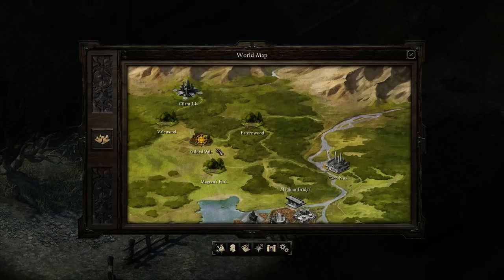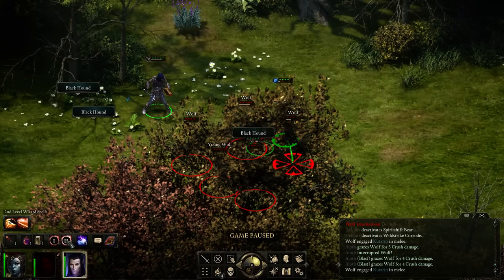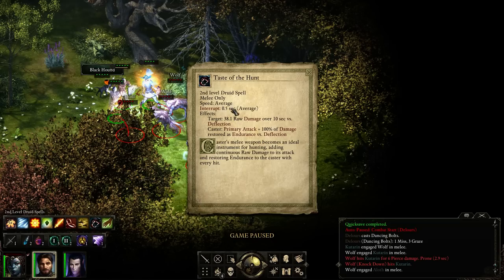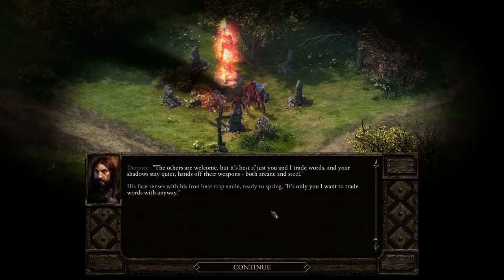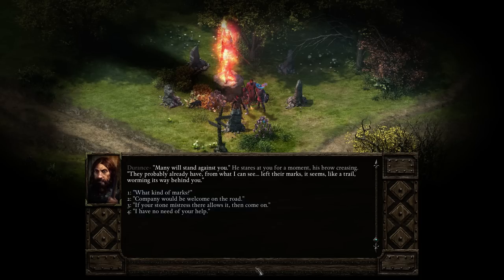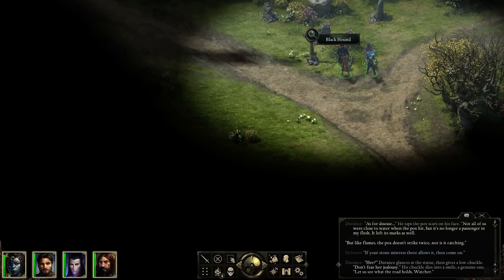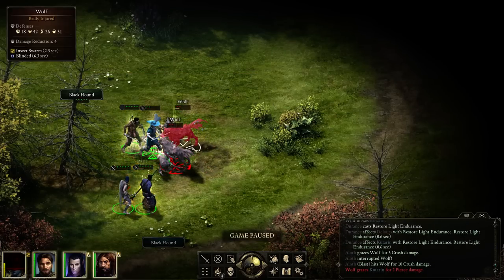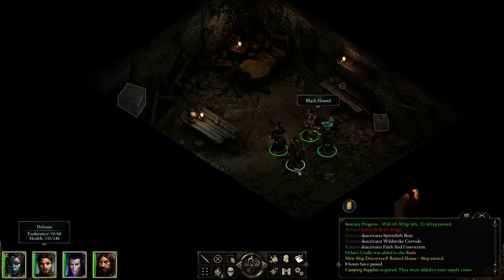Pillars of Eternity - Let's Play - #9 [Pre-Release]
This is from the pre-release version of Pillars. WARNING: CONTAINS SPOILERS (obviously).